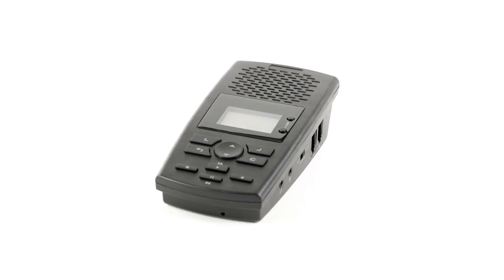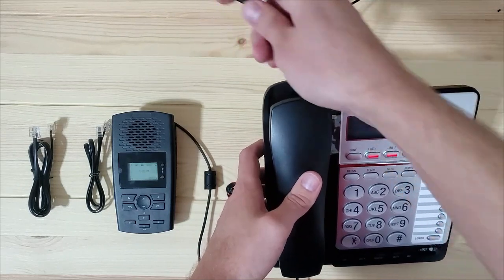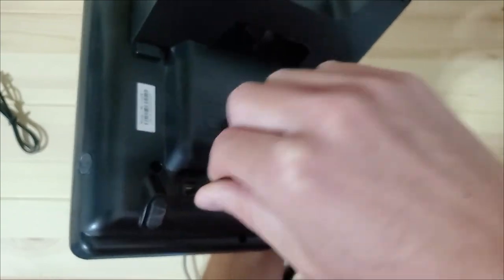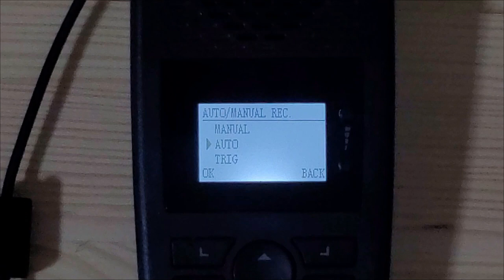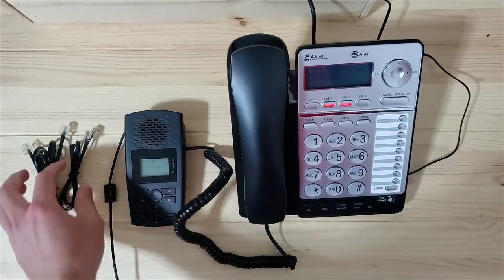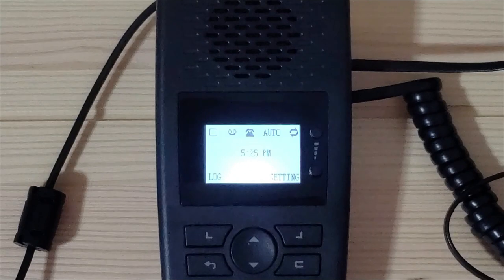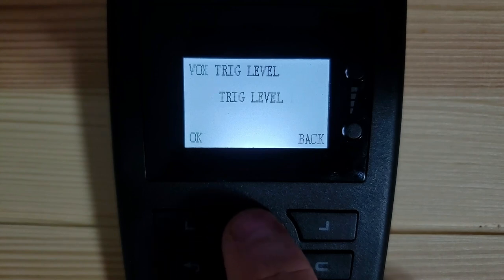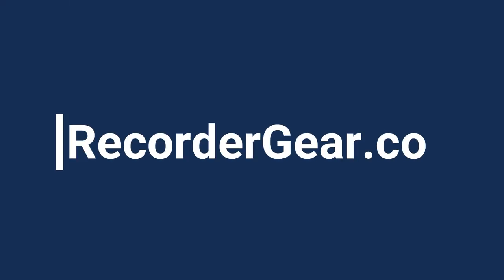TR600 Phone Recorder: Line Configuration